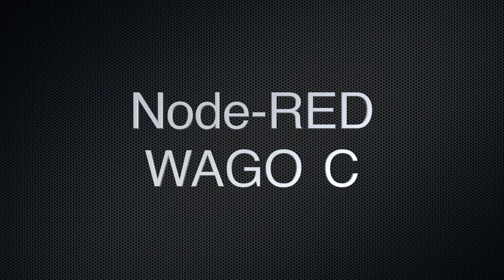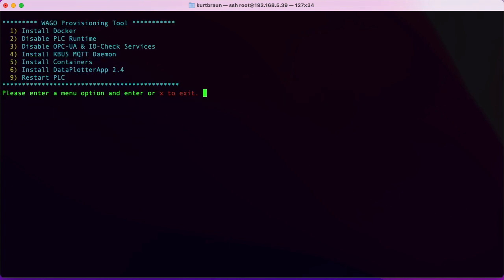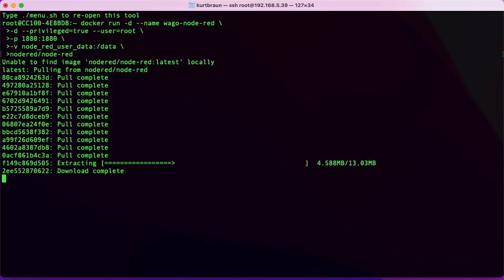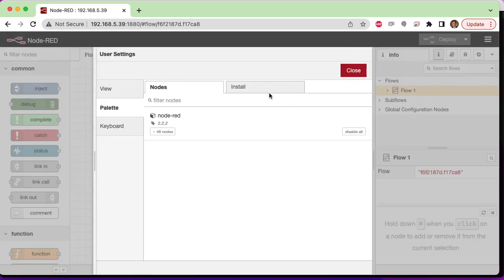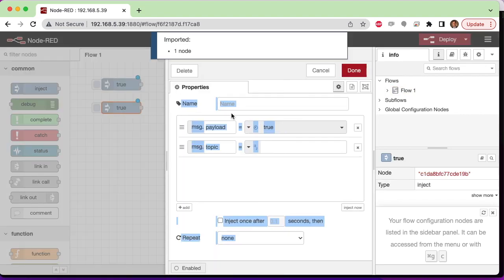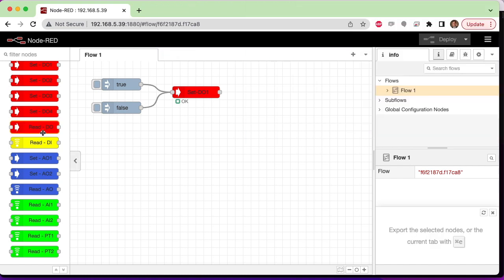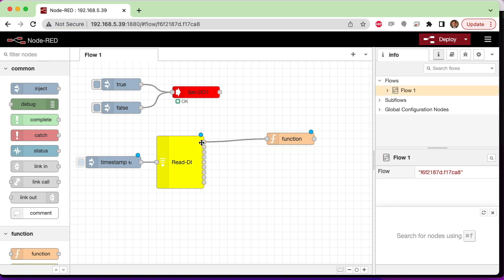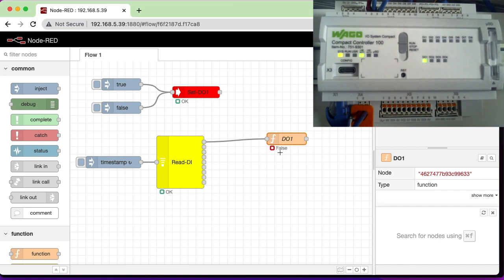Node-RED and the WAGO CC100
Simple tutorial to using Node-RED with the native IO on the new WAGO Compact Controller 100 (CC100)
Provisioning Tool:
curl -L -o menu.sh -s && sh menu.sh